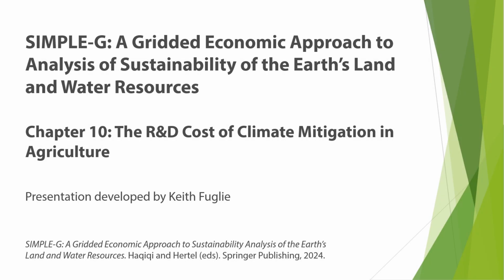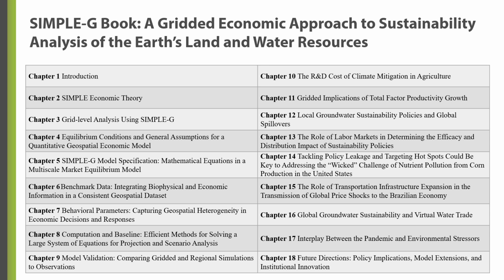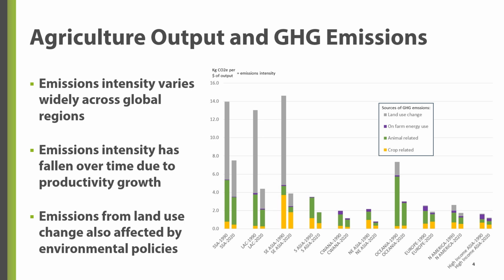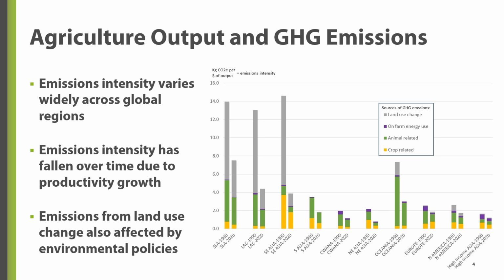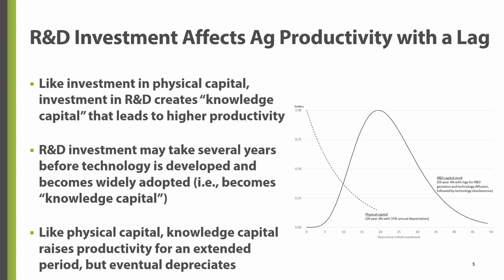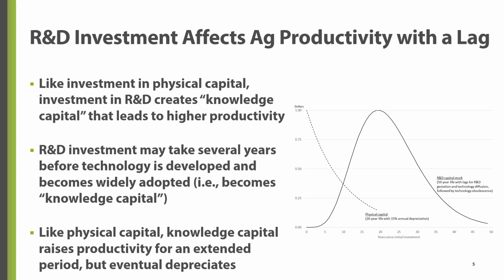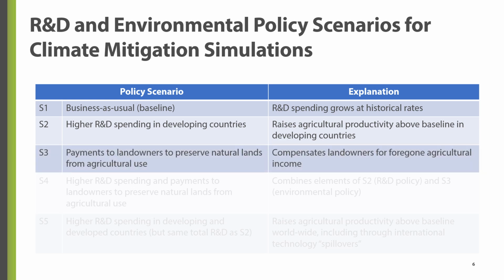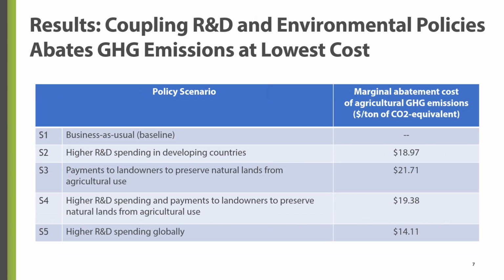SIMPLE-G Book, Chapter 10: The R&D Cost of Climate Mitigation in Agriculture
This presentation provides an introduction to the book titled: SIMPLE-G: A Gridded Economic Approach to Analysis of Sustainability of the Earth’s Land and Water Resources, edited by Iman Haqiqi and Thomas Hertel, and published by Springer. Chapter 10 explores the connection between R&D expenditures and greenhouse gas emissions from agriculture. It uses the non-gridded version of the model, SIMPLE. The chapter begins by discussing historical trends in greenhouse gas emissions (GHG) intensity and then explores how these will change in the future under alternative productivity growth scenarios. Future productivity is tied to current investments in research and development (R&D) which, in turn, contributes to productivity-enhancing knowledge capital. Findings show that R&D investments are a cost-effective means of abating GHG emissions from agriculture. For more details, please visit the SIMPLE-G webpage